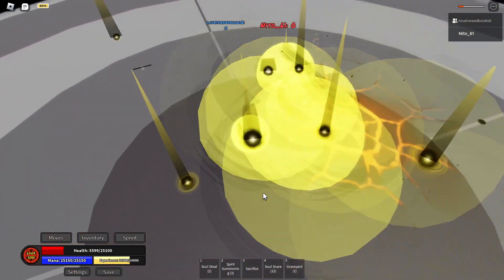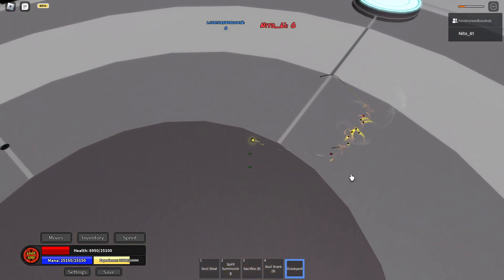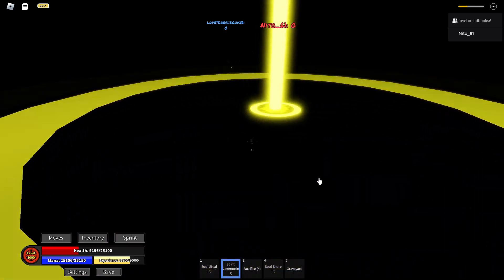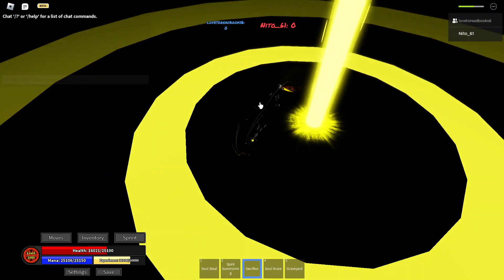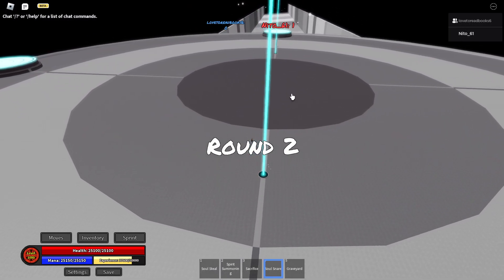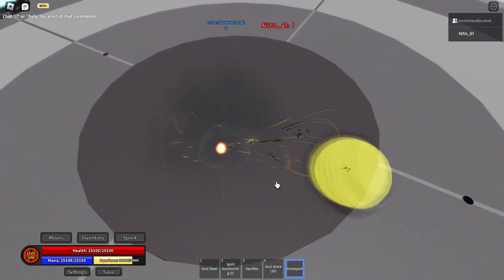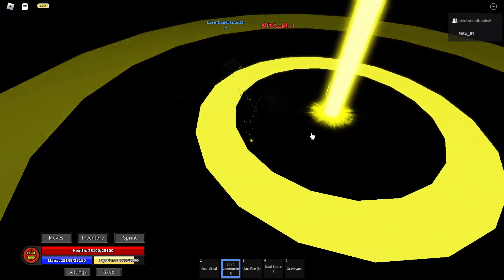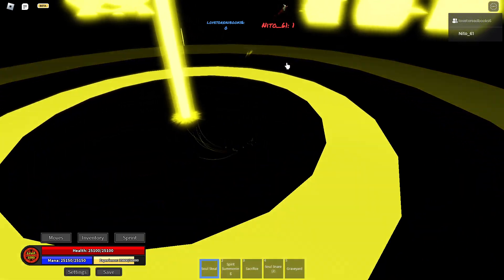Nito61 v Books 1, (Flurryboom Tournament #4, General Group Stage)